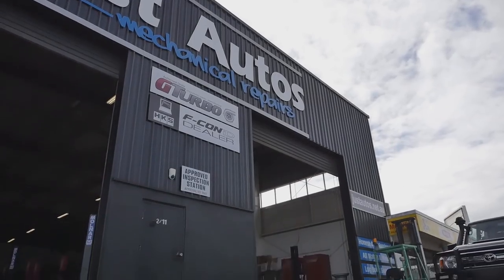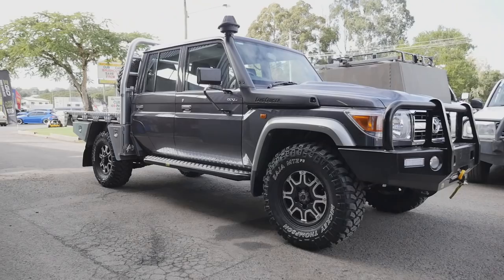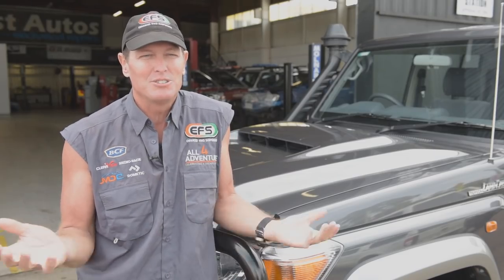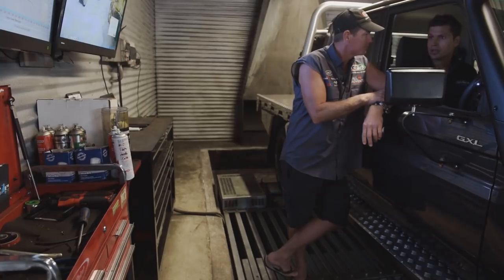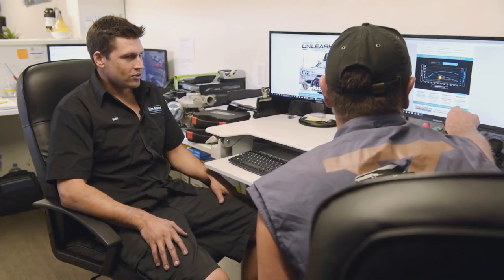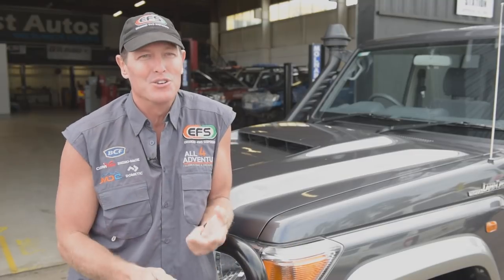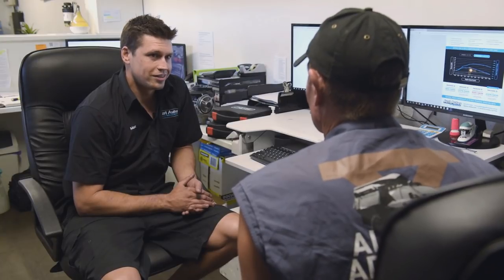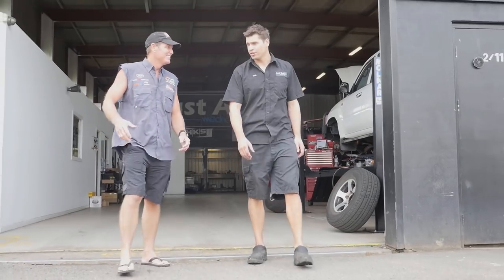RIG BUILD 79 SERIES: A Quick Re-map ► All 4 Adventure TV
| Hungry for horsepower, Jase takes the 79 to Just Autos to see what Matt and his team can do.

About All 4 Adventure Series 10: A Decade of Dirt ► Jase and Simon return to TEN to commemorate 10 years of All 4 Adventure with an expedition for the ages. Starting in the Kimberley, they trek east from Kalumburu to Port Keats, re-discovering the beauty and excitement of the Moyle floodplains and the hidden Madjellindi Valley, and exploring the Wessel Islands with indigenous Sea Rangers. The boys also trek deep into the Tanami Desert to the site of “Kookaburra, the most compelling story in Australia’s aviation history.” It’s a fitting celebration of a decade of the best adventure television anywhere, with Jase and Simon joined by wildlife handler Jesse for more of your favourite off-road bush-bashing, thrilling sports fishing, and mouth-watering campfire cooking.